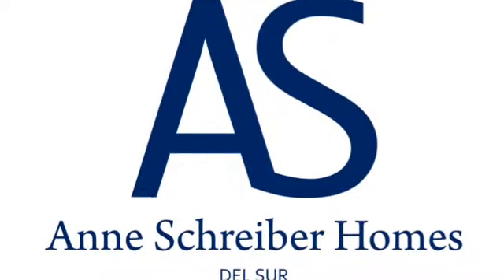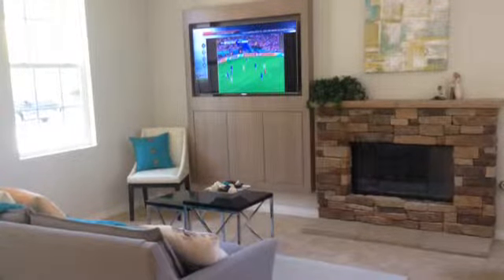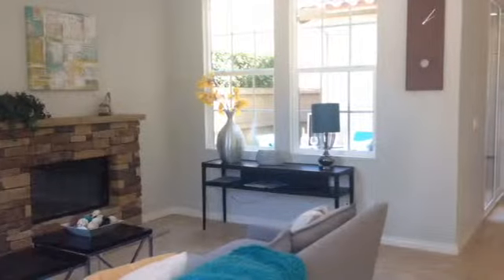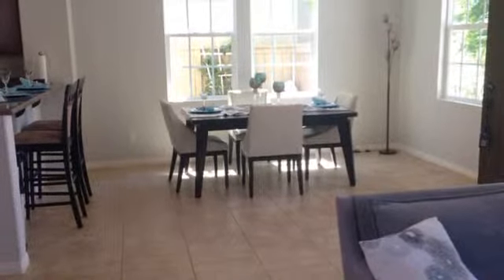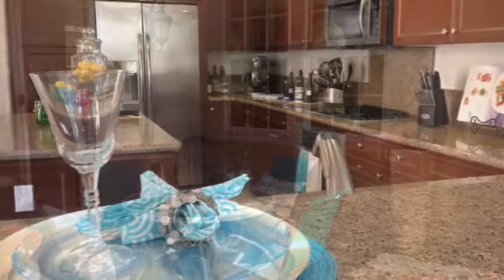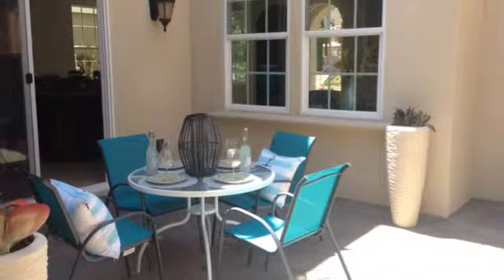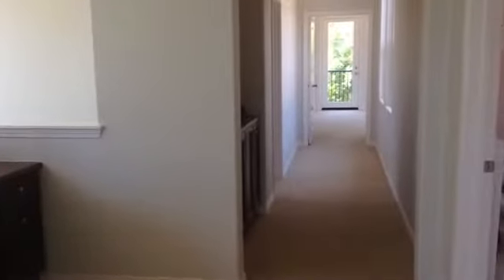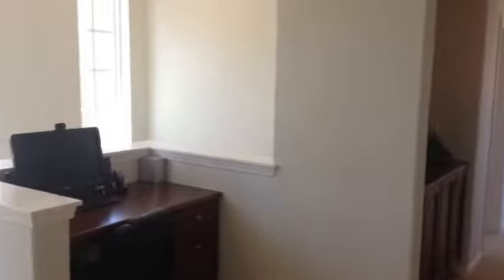15687 Concord Ridge Terrace, $662,000 Del Sur